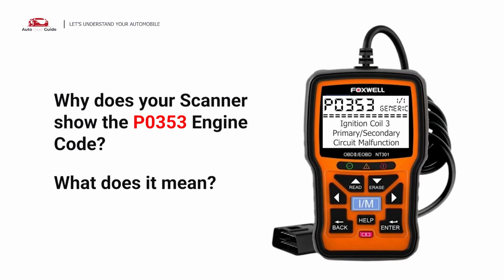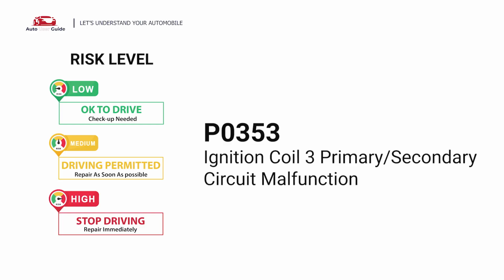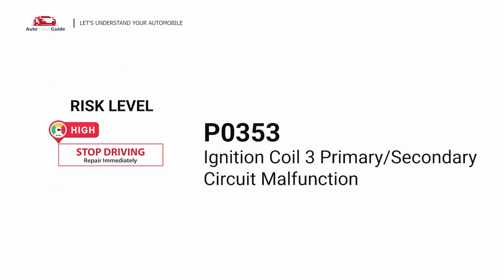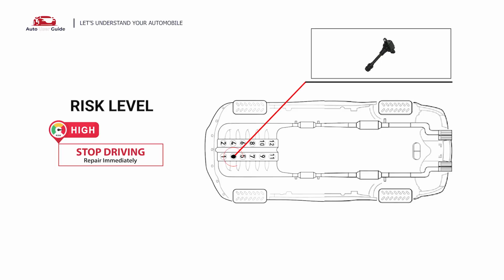What is P0353 : Engine Error Code Causes Explained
The P0353 Engine Error Code Causes Explained guide means the Powertrain Control Module (PCM) has detected a malfunction in the ignition coil “C” primary or secondary circuit. This circuit is responsible for delivering the correct voltage to the spark plug for cylinder 3 (in most engines), ensuring proper combustion. When the PCM detects irregular voltage levels, open/short circuits, or coil performance outside expected parameters, it triggers the P0353 code.

🎯 What you’ll learn in this guide:

✅ Why the ignition coil circuit is vital for smooth engine operation and power delivery
✅ Common causes — faulty ignition coil “C,” damaged spark plug or plug wire, corroded or loose wiring/connectors, PCM driver failure, or moisture intrusion in the coil area
✅ Symptoms like engine misfire, rough idling, loss of power, poor fuel economy, or illumination of the Check Engine Light
✅ Diagnostic process — scan for related misfire codes, inspect coil “C” wiring and connector, test coil resistance, swap coils to isolate fault, and check PCM outputs
✅ Risks of ignoring P0353 — potential catalytic converter damage, reduced performance, higher emissions, or complete cylinder misfire
✅ Prevention tips — routine spark plug and coil maintenance, keeping connectors clean/dry, and using high-quality ignition components
✅ Repair verification — replace faulty coil or wiring, clear the code, road test to confirm smooth operation, and recheck for codes

This code can appear on various gasoline-powered vehicles with distributor-less ignition systems using OBD-II. Prompt repair helps restore performance and prevent expensive secondary damage.